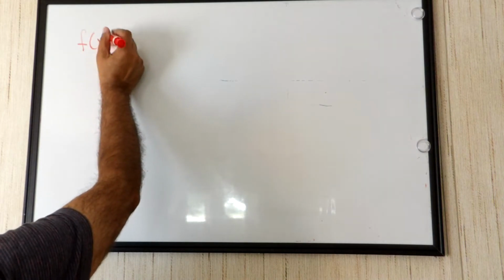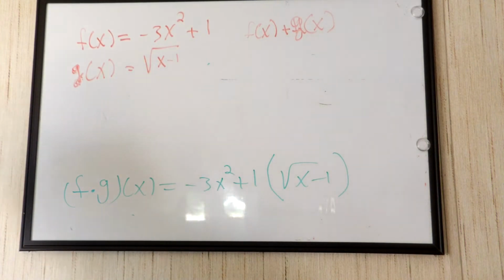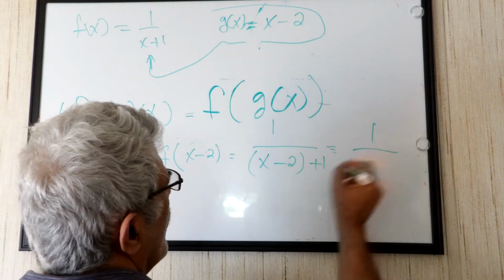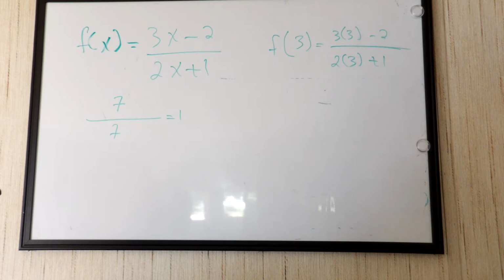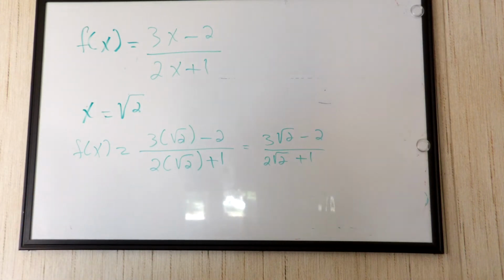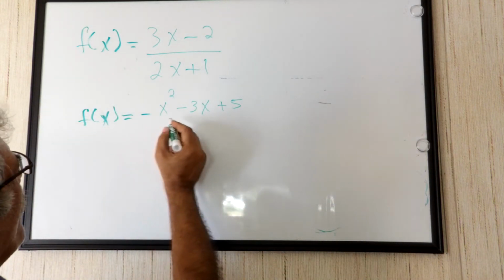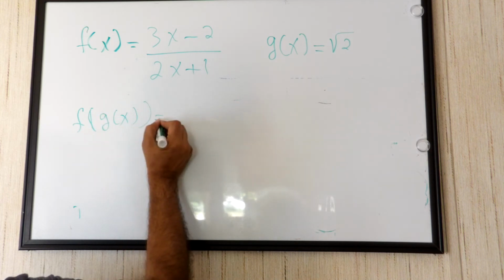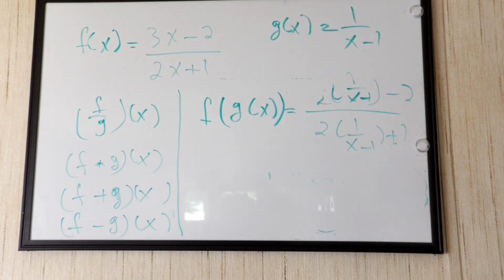IT engineering college algebra composite functions v25